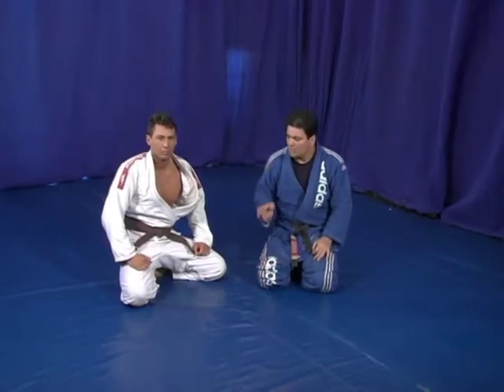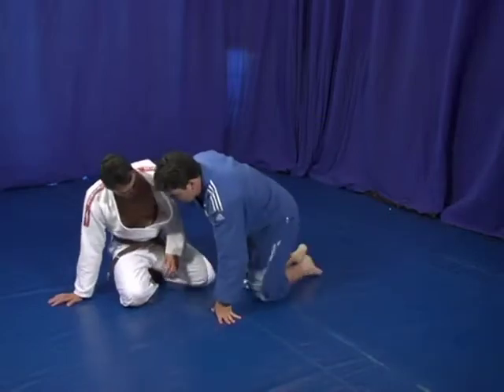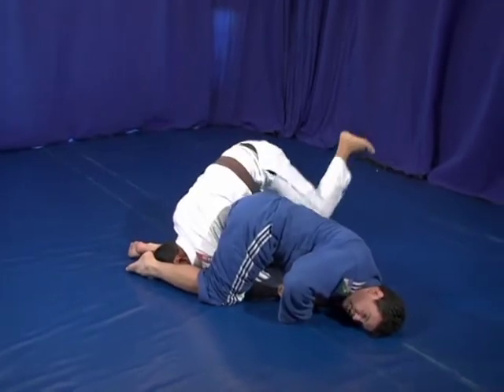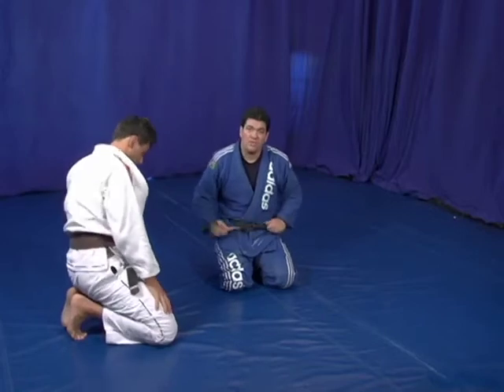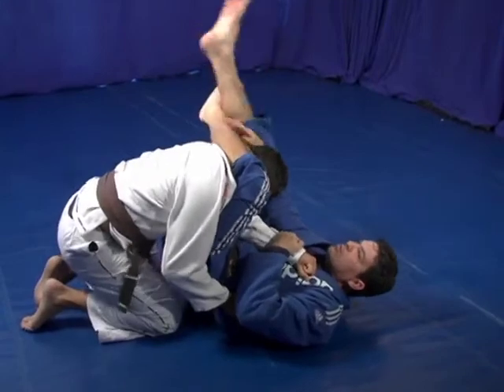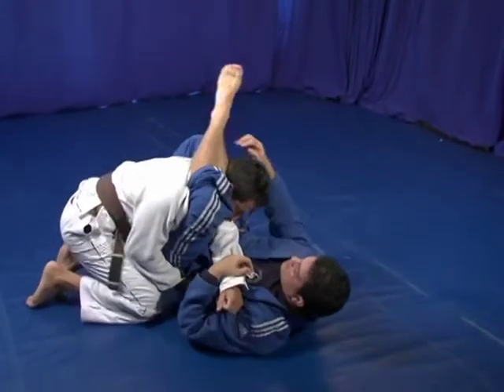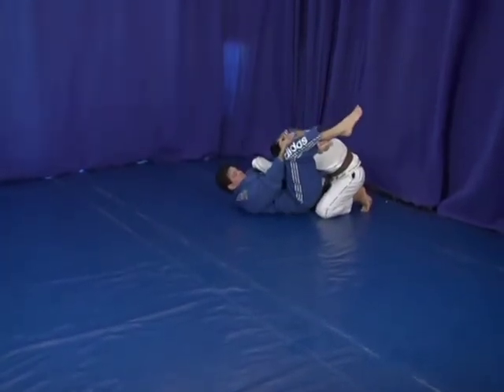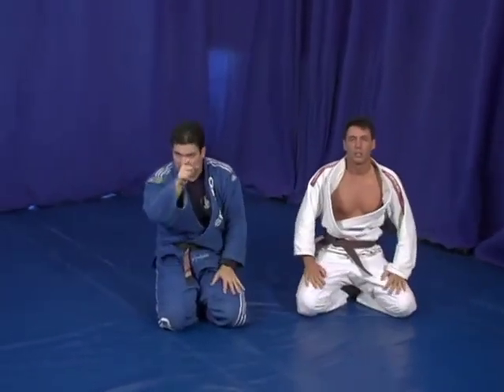Rigan Machado Triangle Set Up 13.mp4